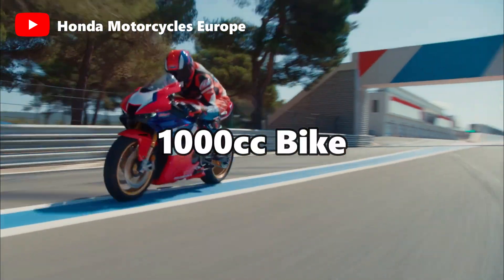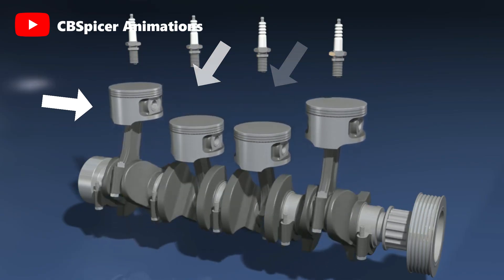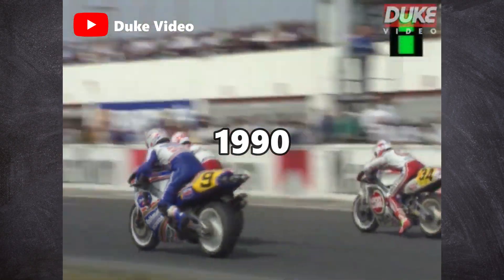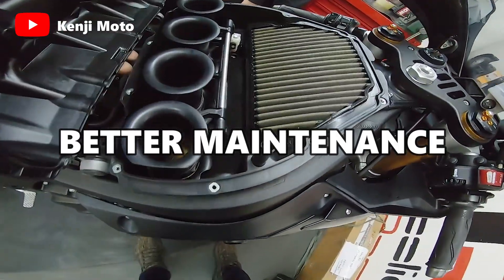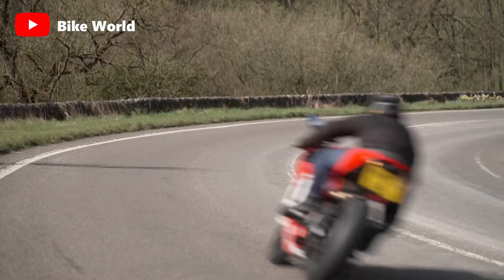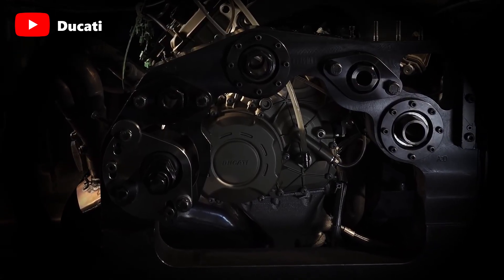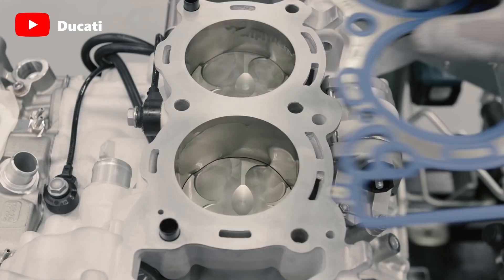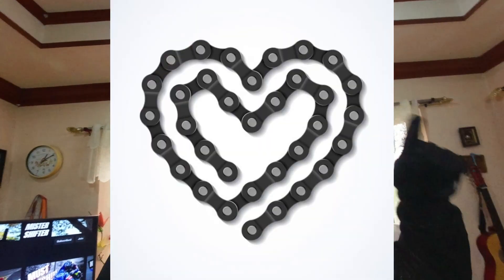What makes Inline 4 and V4 Engines DIFFERENT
Hello there!
Whenever you want a 1000cc or even a 600cc motorcycle, have you ever wondered why Japanese manufacturers use Inline 4 engine configurations like the Kawasaki ZX10R and the Yamaha R1. In contrast, European Manufacturers use V4 engine configurations like the Ducati Panigale V4S and the Aprilia RSV4? Let’s find out their differences in today’s video!
RIDE SAFE!

▬Materials▬
Cameras :
1. DJI Osmo Action
2. Canon EOS 80D
Editing Software :
1. Filmora

▬Important▬
I post 2-10 YOUTUBE VIDEOS every month, at 10:00am MST(Manila Standard Time) and I also post it "every" Saturday or Sunday or even BOTH, so SUBSCRIBE in order to get the LATEST VIDEOS.

It's so fun making and editing(probably) this video!

▬Shhhhhh▬
🏍️ You found the secret description bike!
Comment "I found it!" or he will curse your feed for not seeing new MisterShifter Videos.